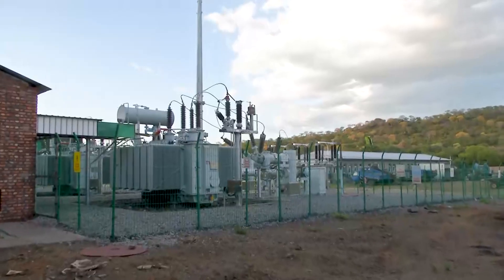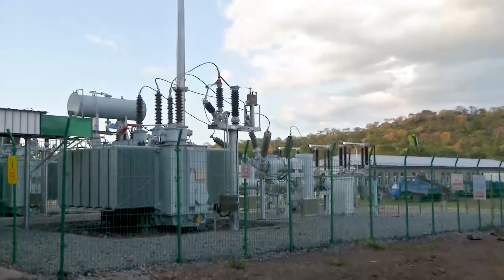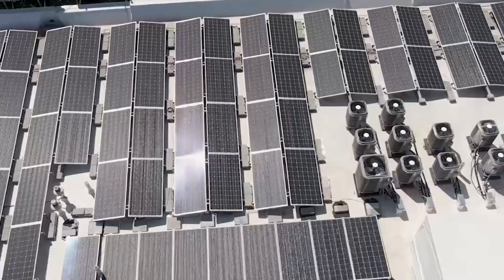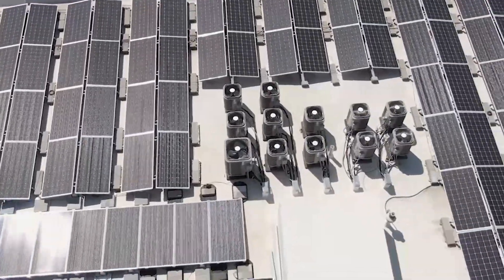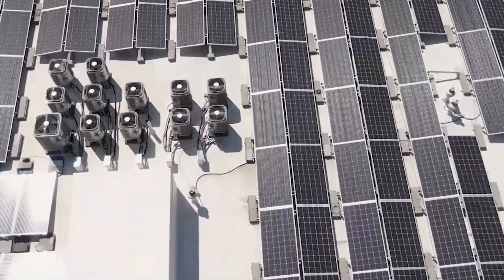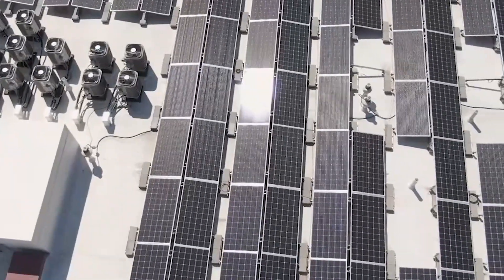Net metering system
Zimbabwe’s National Renewable Energy and Biofuels Policy which seeks to promote optimal supply and utilisation of energy for socio-economic development is bearing fruit through operationalisation of net metering and other initiatives.